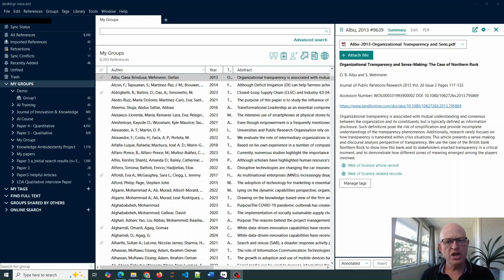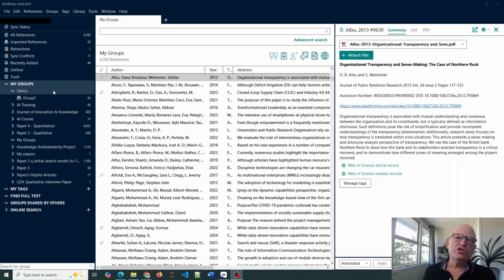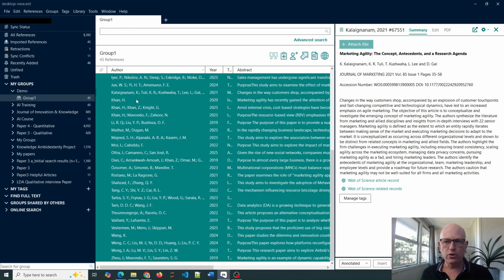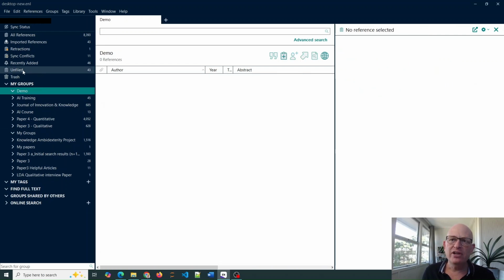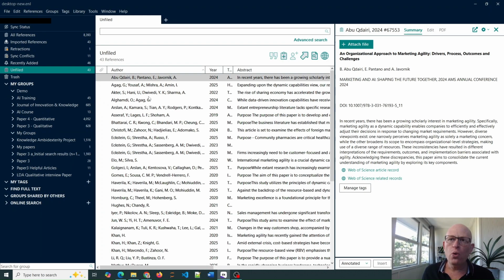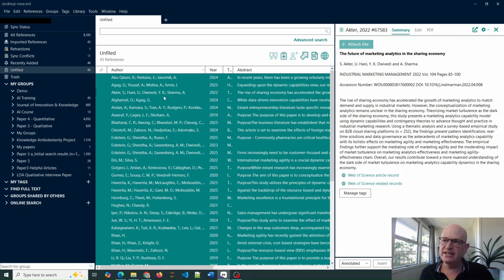Endnote: How to Safely Find and Delete Orphan References (Tutorial)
In this short tutorial I demonstrate how to find and delete EndNote references which are not in any folders.

An issue in EndNote is that when you delete references in a Group, there is no way of knowing if any of the references are also filed in another Group. In this video I show a quick fix to this problem.